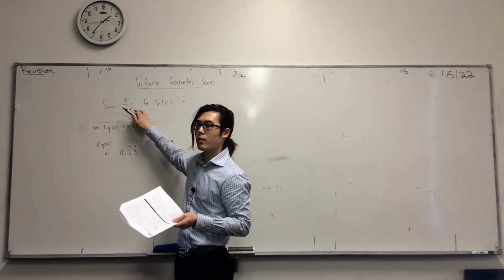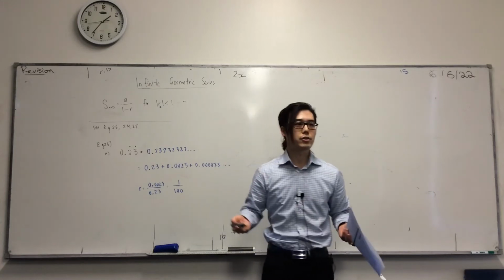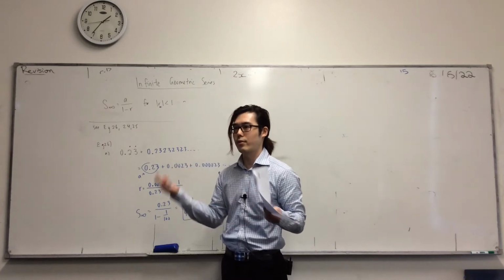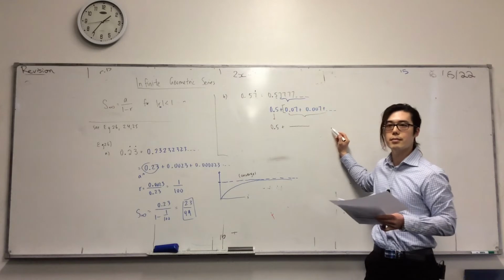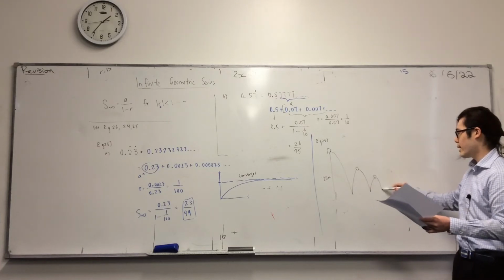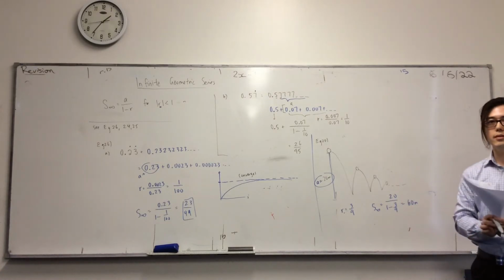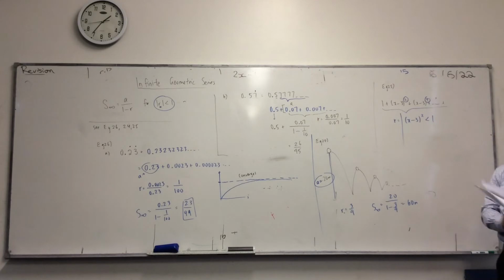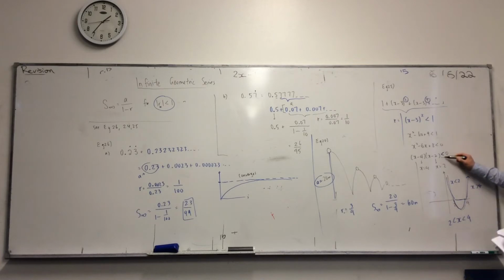Infinite Geometric Series (Unedited)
Questions from New Senior Mathematics Ex 18.7